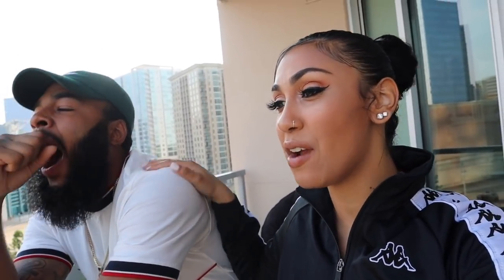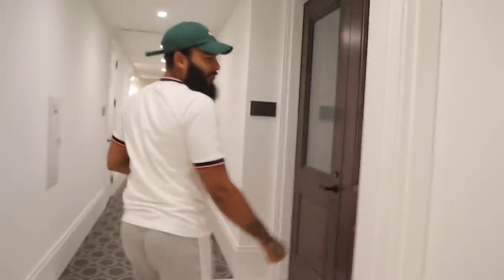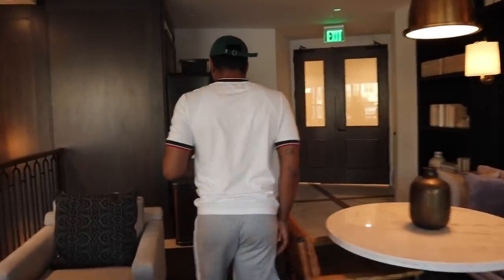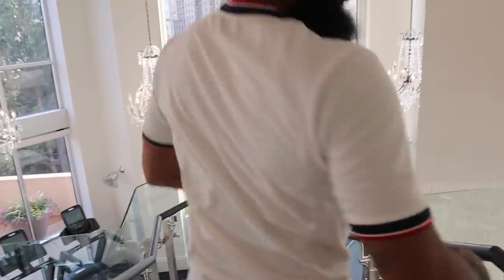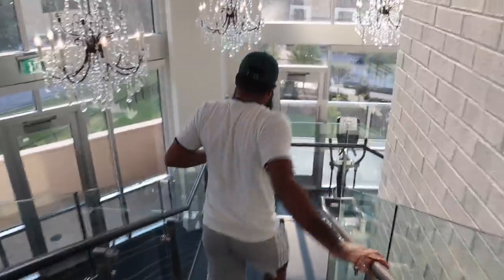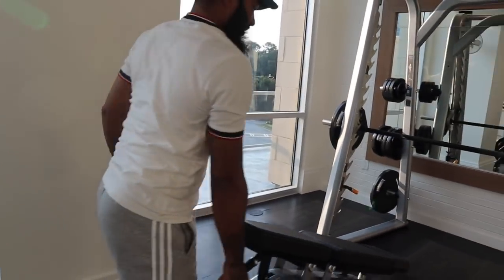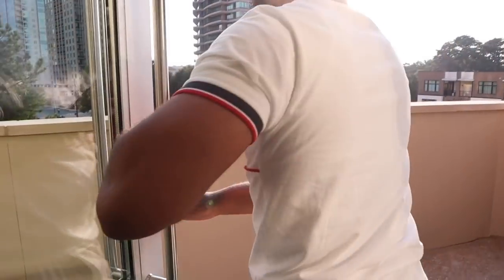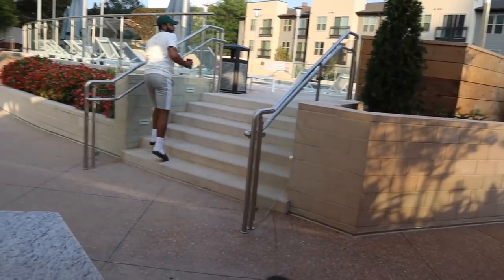OUR NEW HOME TOUR PART 2!!!